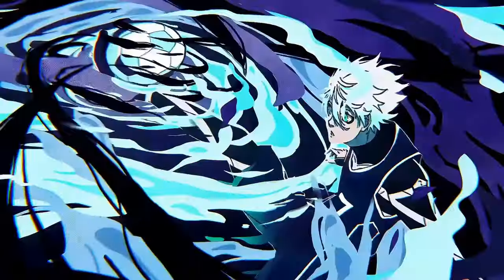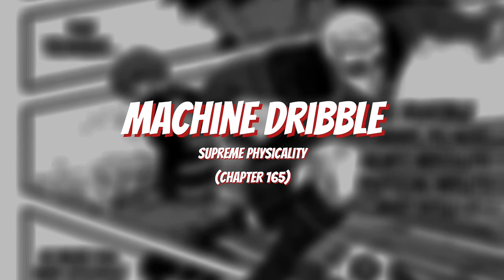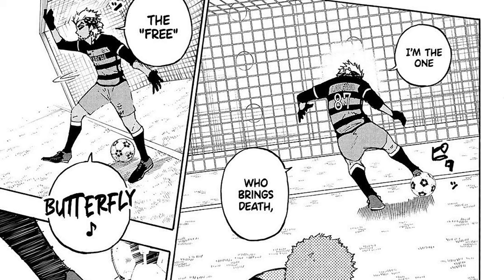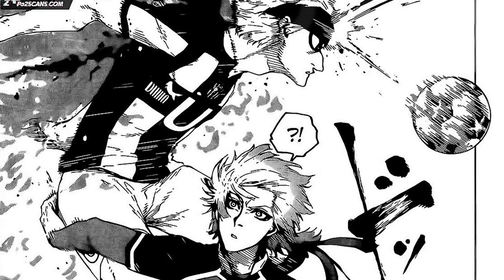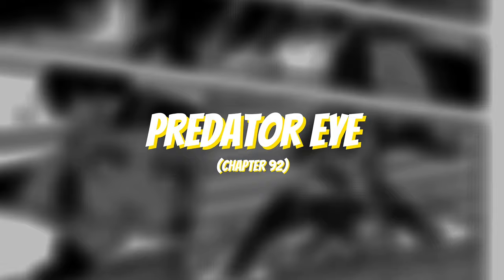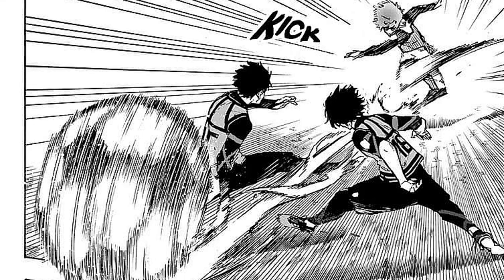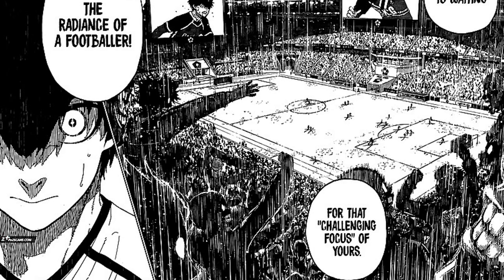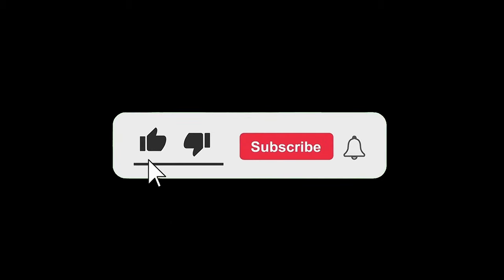Every Pro Player's Abilities in Blue Lock | Blue Lock: Arsenal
Blue Lock Playera all possess unique weapons and skills that allow them to be a threat on whatever team they play on. But what is each player truly able to do with the weapons in their arsenal? For today’s video, I’m doing something different. I’m not going to be covering 1 Blue Locker, nor will I technically be covering ANY Blue Locker. Because in today’s video, I’ll be covering every single professional player’s weapons shown in the Blue Lock series. Meaning any professional player we have seen play, I’ll be the arsenals of every single one of them.

Blue Lock Characters are talented in their own regard, with special weapons each player uses to be a powerful force on whatever team they join. But when comparing 2 characters with very different weapons, which of them is better? For today’s Matchup, we have the King of Blue Lock and the Striker of Ubers, Barou Shoei, vs the Zesty Demon and Unpredictable Forward of PXG, Shidou Ryusei.

Blue Lock (Japanese: ブルーロック, Hepburn: Burū Rokku) (stylized as BLUELOCK) is a Japanese manga series written by Muneyuki Kaneshiro and illustrated by Yusuke Nomura. It has been serialized in Kodansha's Weekly Shōnen Magazine since August 2018, with its chapters collected in 24 tankōbon volumes as of May 2023. In 2018, the Japanese national team finished 16th in the FIFA World Cup. As a result, the Japan Football Association hires the football enigma Ego Jinpachi. His master plan to lead Japan to stardom is Blue Lock, a training regimen designed to create the world's greatest egotist striker. Those who fail Blue Lock will never again be permitted to represent any Japanese team. Yoichi Isagi, an unknown high school football player conflicted about his playing style, decides to join the program to become the best striker in the world.

Neo Egoist League (ネオエゴイストリーグ Neo Egoisuto Rīgu?) is the final selection of the Blue Lock Project in preparation for the U-20 World Cup.

Hey! I’m Aerosassain!

This account originally is centered on the manga and anime, Blue Lock! My content ranges between theory videos, chapter analysis, breakdown of characters, all supported with in depth research from the source materials. To put it simply, my goal for this account is to create content that makes time go by fast, is entertaining, and unique!

And if you yourself are also a Blue Lock content creator, reach out! I love talking to fellow creators about a series we both love!